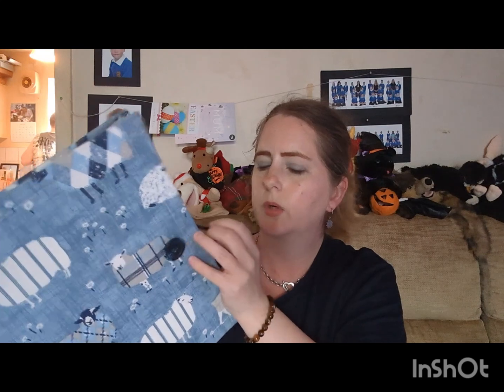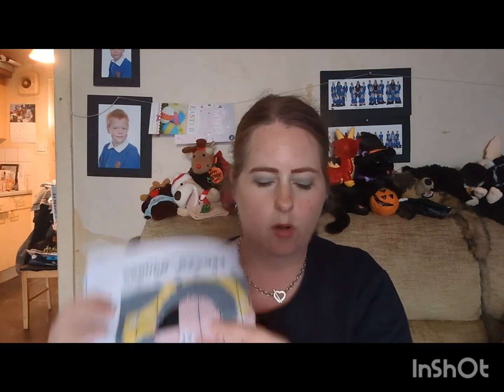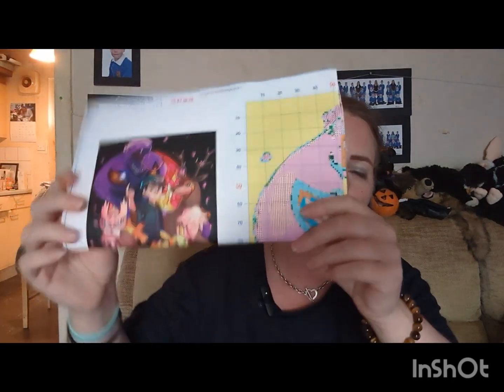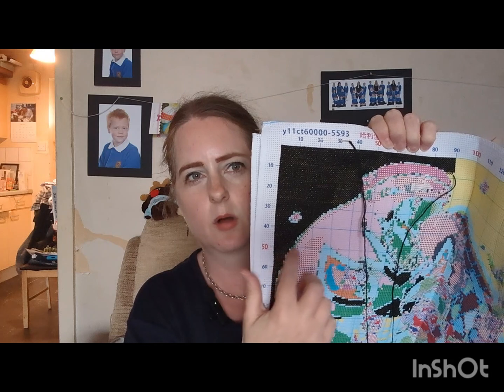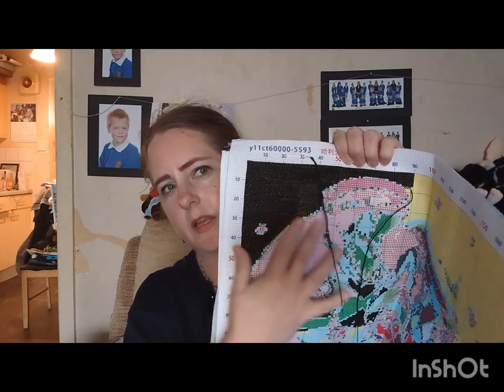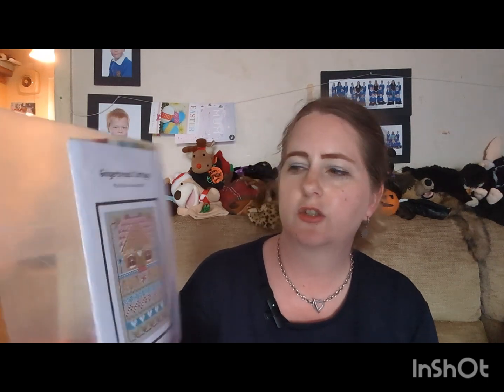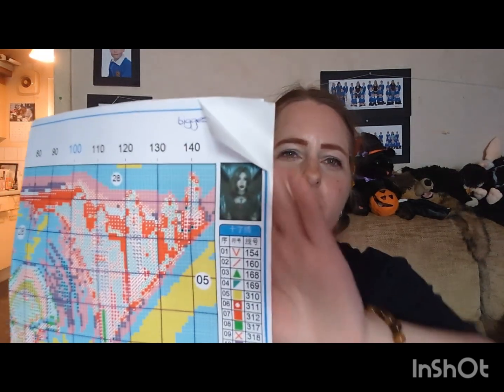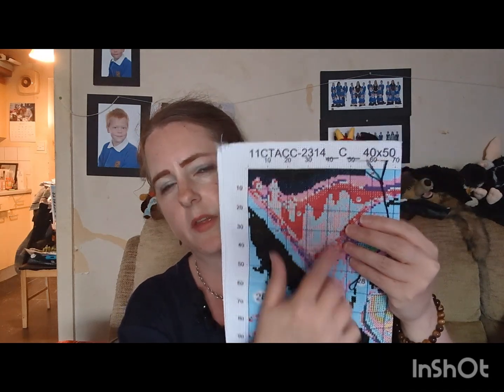*Flosstube* 54 Part 2 , Sorting Out The Stash 😁.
hi guys welcome if your new to the channel and welcome back. today we shall be going through some more of my stash whilst sorting out what is on the to keep pile and what I shall be parting with. hope you enjoy the video and thank you for watching l, happy stitching xxx

*MY HUSBAND'S YOUTUBE CHANNEL*

FB page - keep calm and craft.